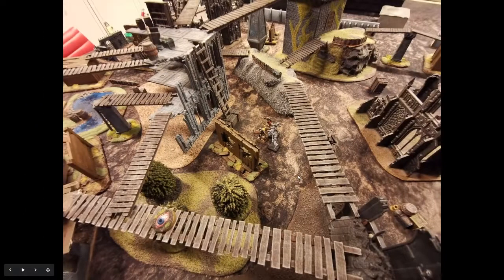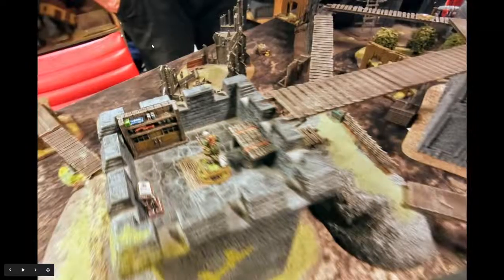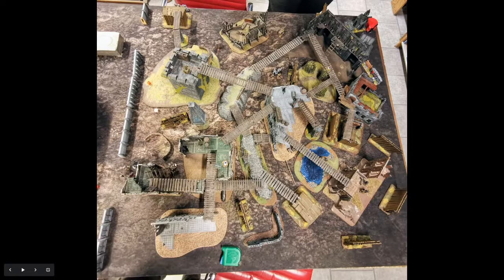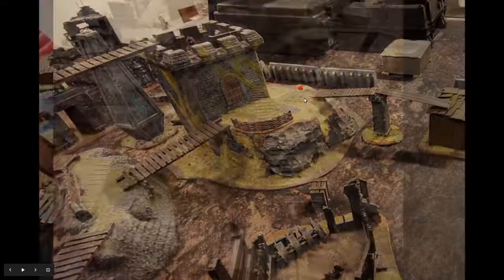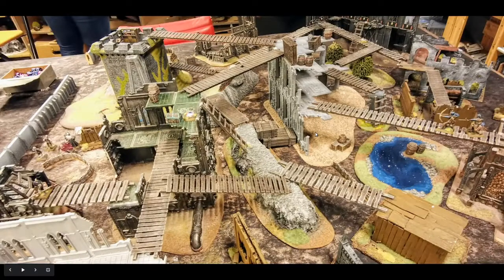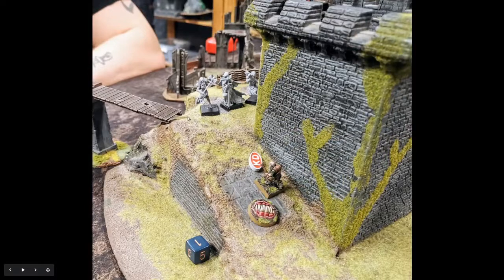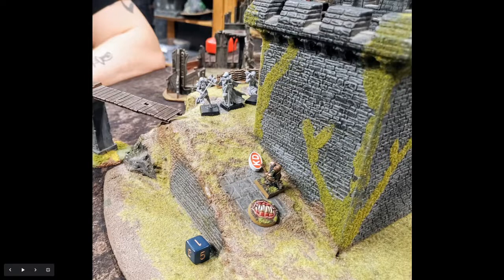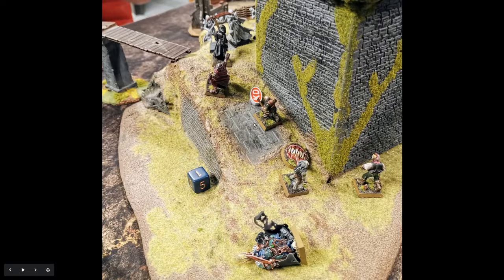Battle Report 3 - Skirmish: VC vs HO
A quick report of a recent game. Vampire Covenant vs Holy Order.